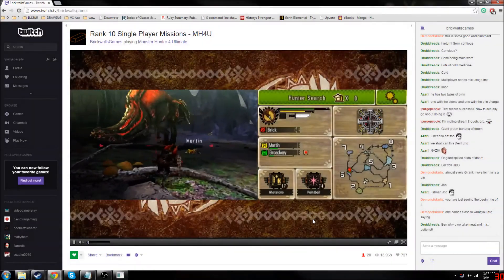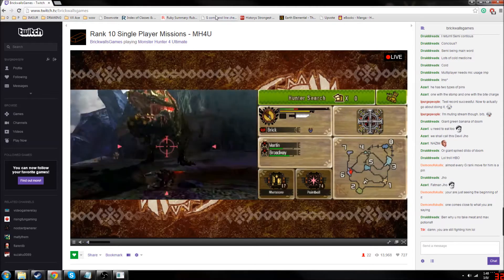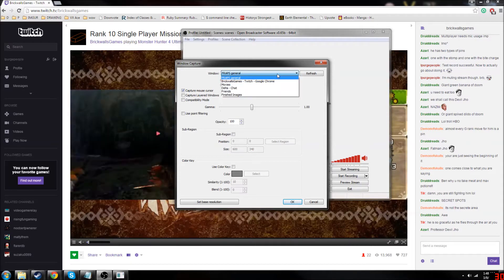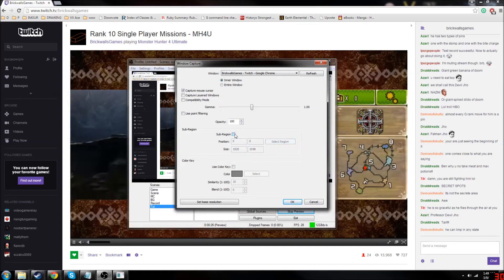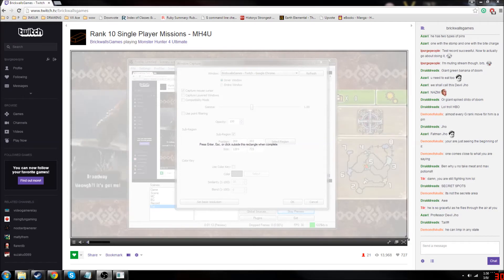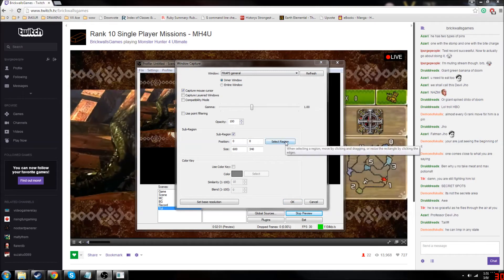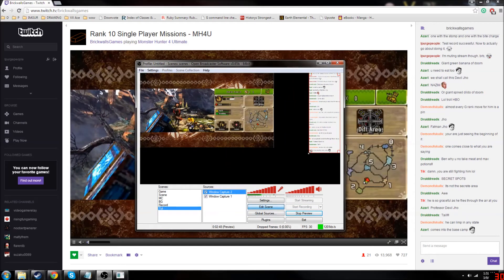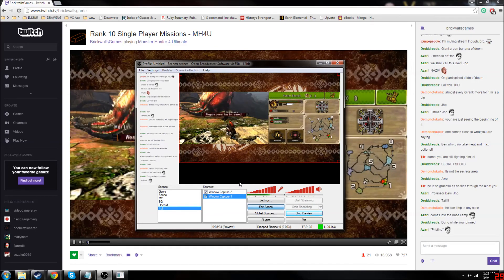[TUT] How to Setup OBS Sub-Regions [NOT for OBS Studio!]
This is a quick tutorial on a feature in the OBS (Note: *NOT* OBS Studio!!) Streaming software. A fellow Youtuber/Streamer requested this, so here it is. Maybe it'll be useful for someone else as well!